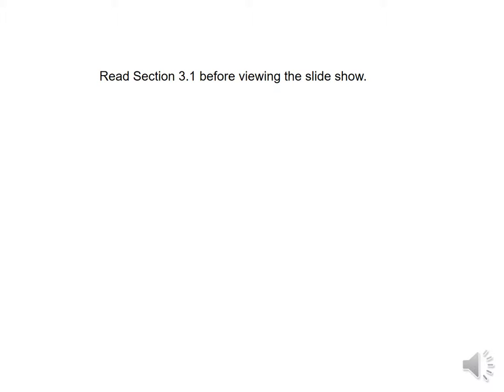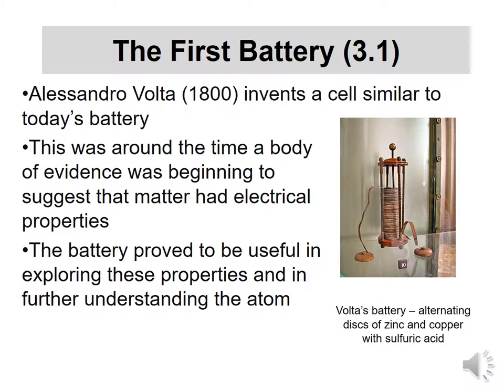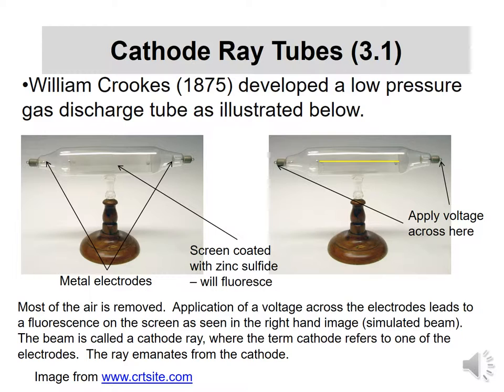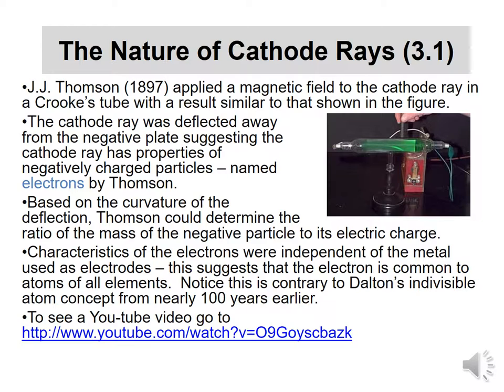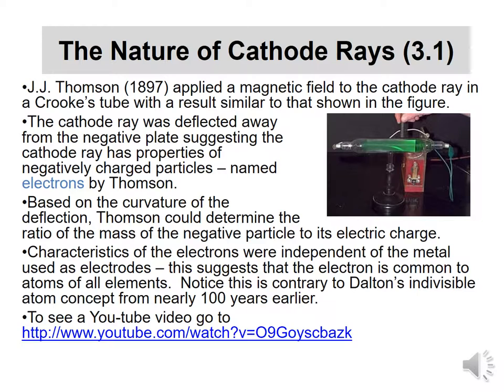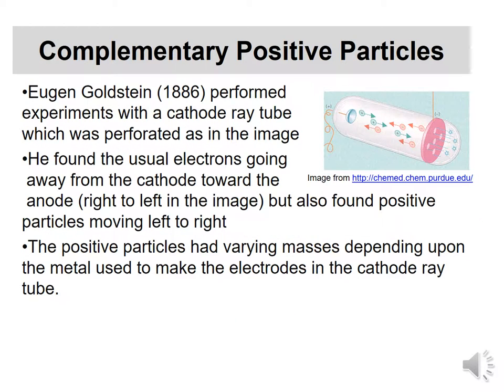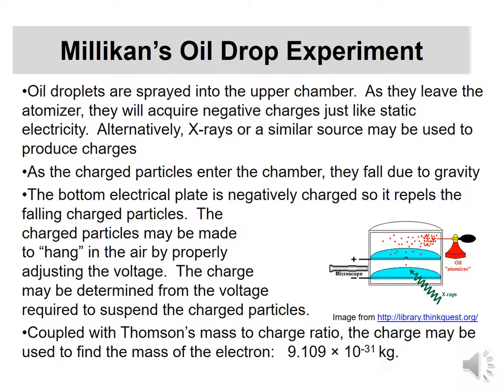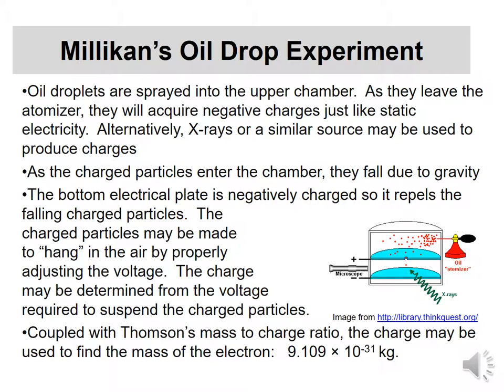CHEM 1004 - Unit 9 (Subatomic particles)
The early discovery of subatomic particles - electrolysis, cathode ray tubes, oil drop experiment, and Goldstein.